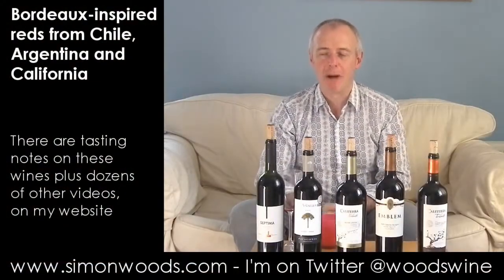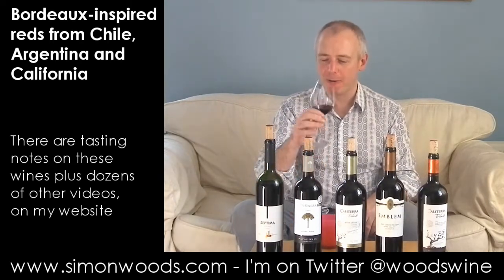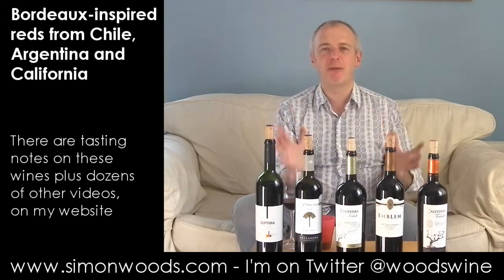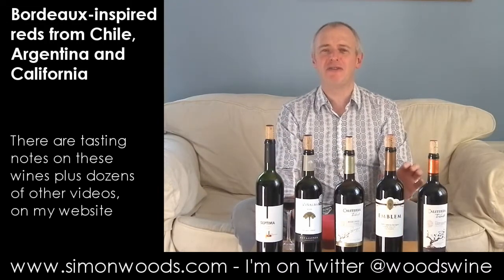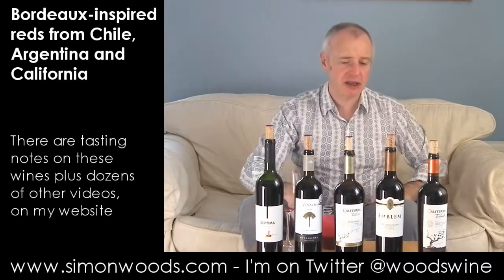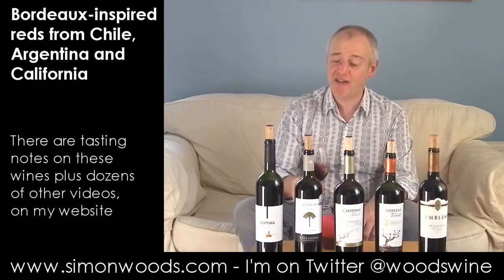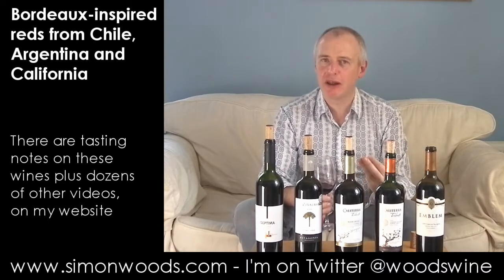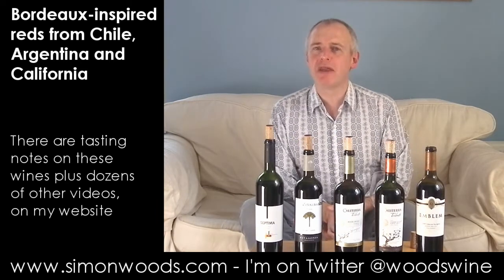Wine with Simon Woods: American wines, Bordeaux grapes (mostly)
Malbec, Carmenere and Cabernet Sauvignon all hail from Bordeaux in South West France. This quintet however hails from the Americas - California, Argentina and Chile to be precise. Simon Woods readies his glass and digs in...

For full tasting notes and links to producer/retailer websites, go